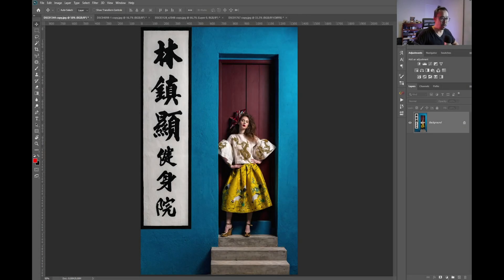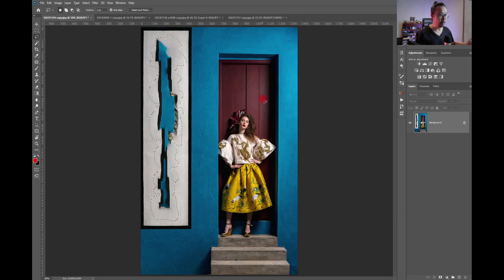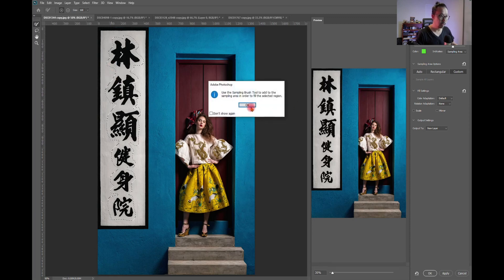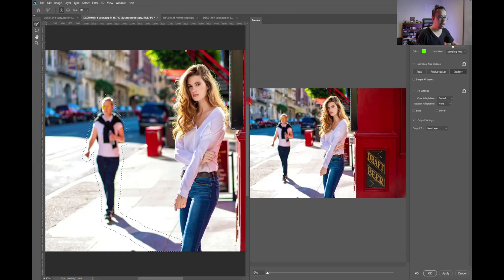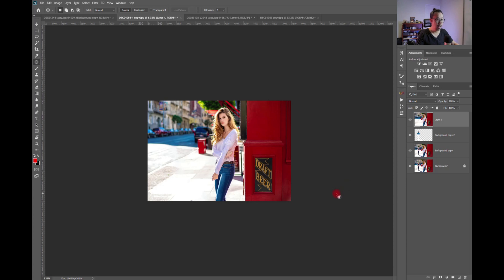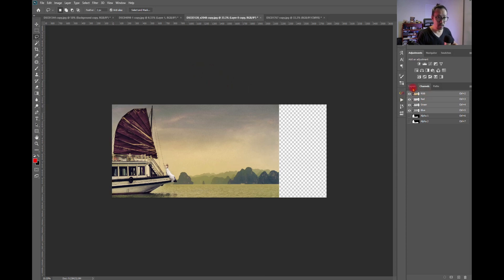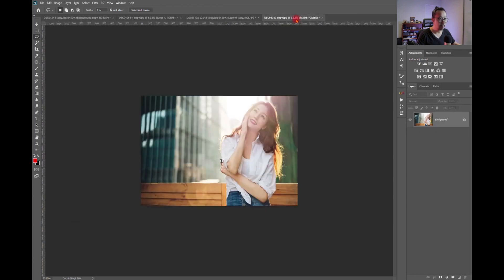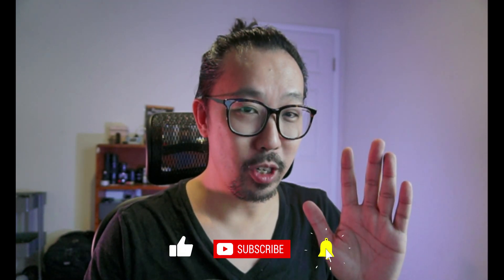How to use content-aware fill in Adobe Photoshop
If you always have problems using content-aware fill in photoshop, then this video is perfect for you~  Jeremy will explain how to use content-aware fill properly in Adobe Photoshop.

[ discount will show up in your shopping cart! ENJOY! 😊 ]

CAMERA/LENS:
Fujifilm Instax Mini 90
Fujifilm Instax SP-2
Fujifilm X-T3
Fujifilm X-T4
Fujinon XF35mmF1.4 R
Fujinon XF16mmF1.4 R WR
Fujinon XF50-140mmF2.8 R LM OIS WR
Fujinon XF23mmF2 R WR
GEEKOTO Flash Speedlite 200W
Iwata Pro 144 LED
Iwata GL-03 Full Color RGB Led Light
Glow EZ Lock Deep Parabolic Quick Softbox
Wacom Intuos Wireless Graphics Drawing Tablet
Ergonomic Mouse
Surface Book 2 15"
Microsoft Surface Pro 6

AUDIO:
Sennheiser EW 112P G3 Wireless
Sennheiser ME 2 omni-directional
Rode Video Mic Pro
Zoom H6n

Aputure COB 120t
YongNuo YN216

SOFTWARE:
Photoshop & Lightroom